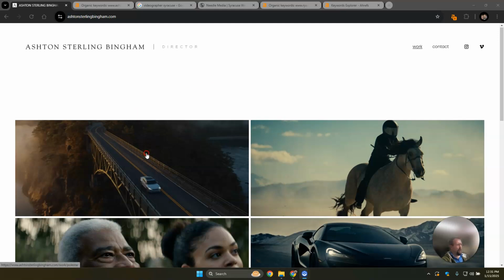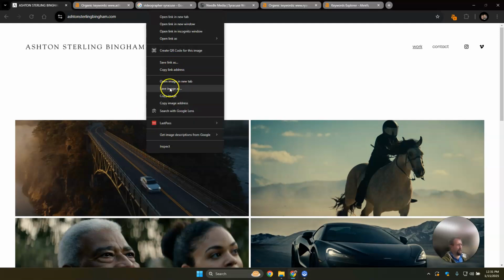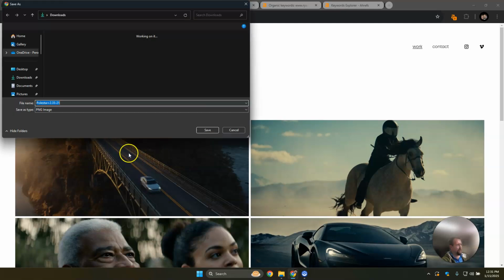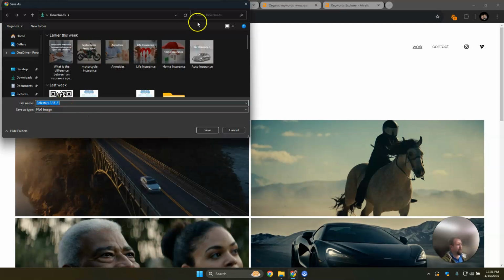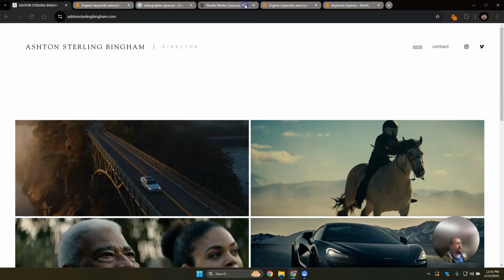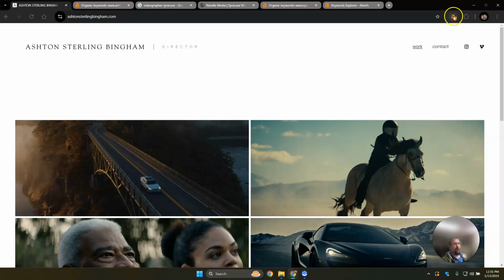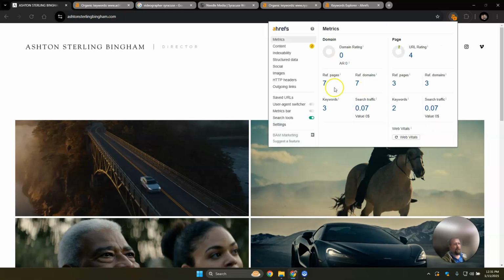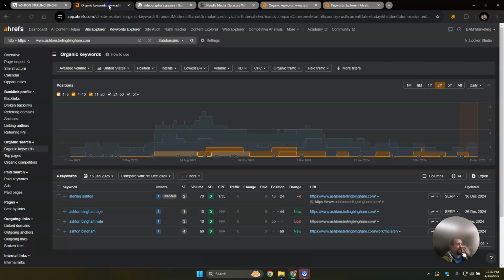Ashton Bingham - Videographer Utah